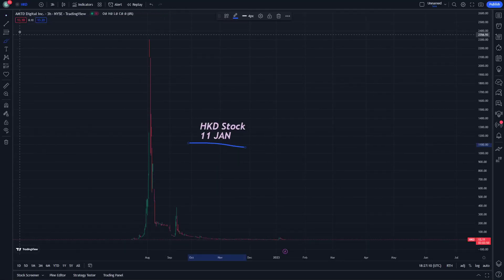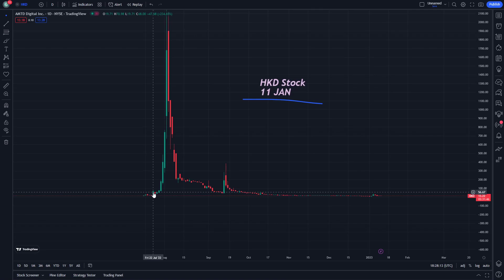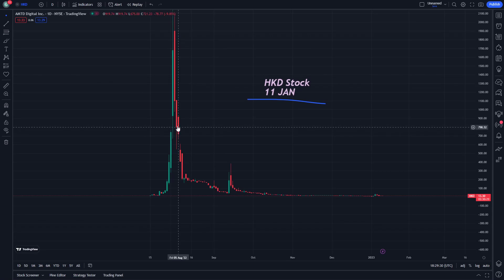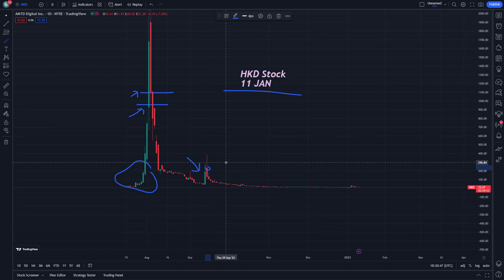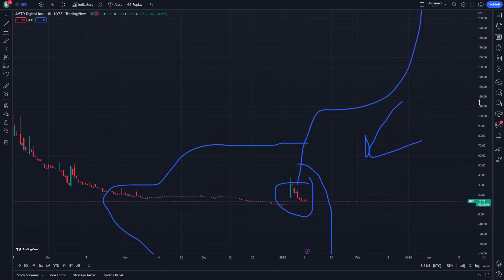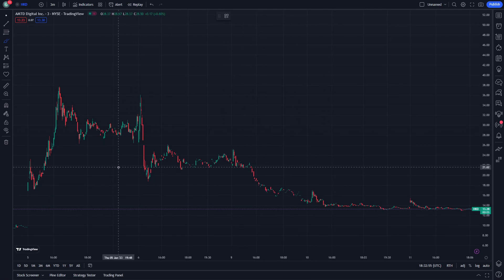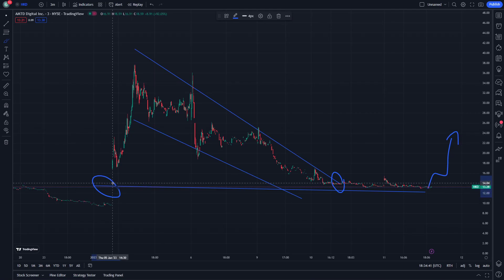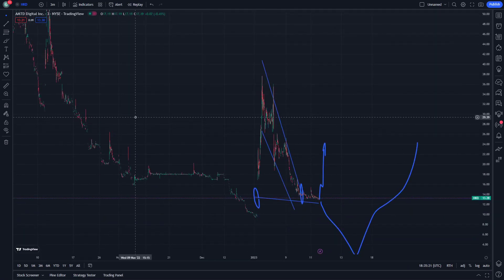HKD STOCK PRICE PREDICTION NEWS TODAY AND TECHNICAL ANALYSIS - AMTD DIGITAL STOCK